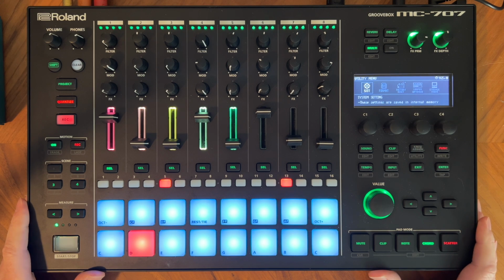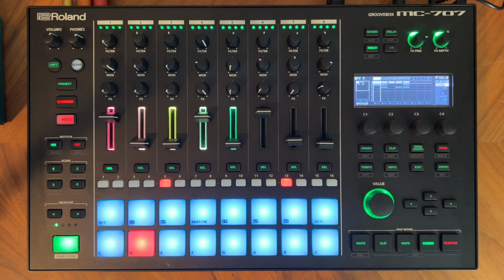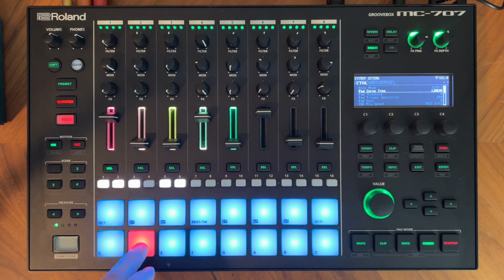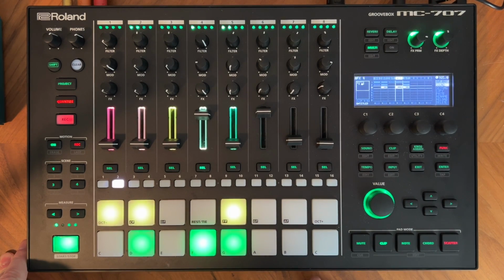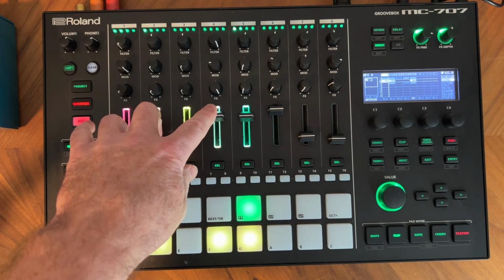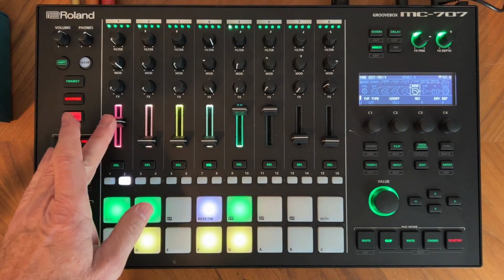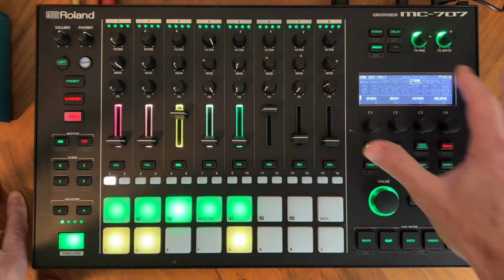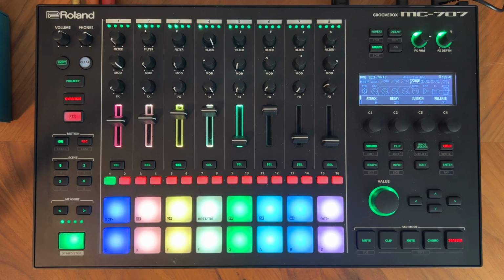MC-707 Tutorial Aphex Twin "4" Cover